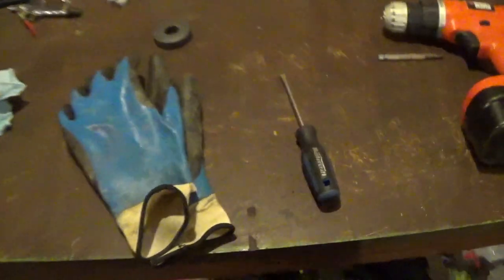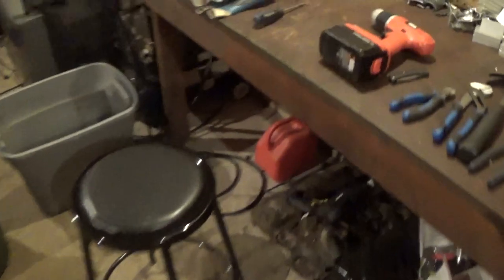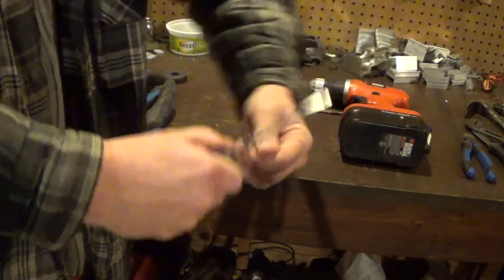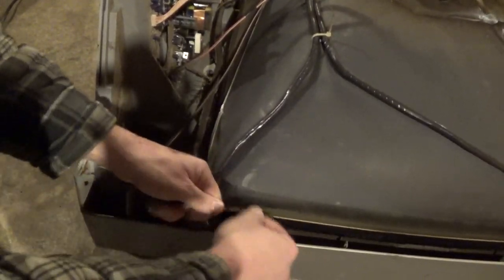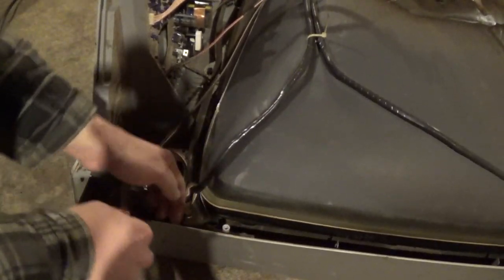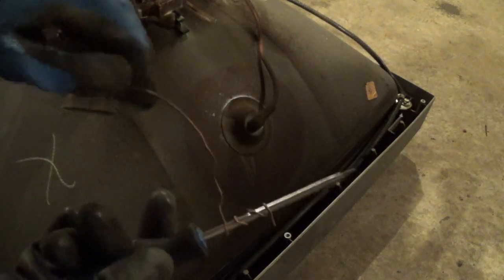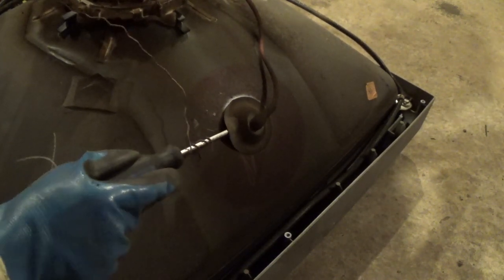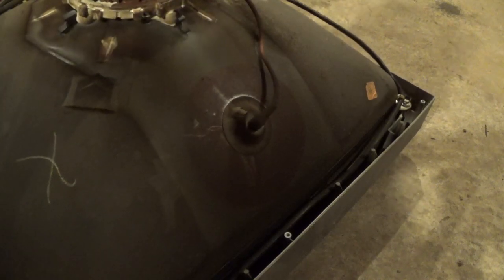How To Discharge A CRT TV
Todays how to will show you how to safely discharge a CRT TV

this video is a reupload